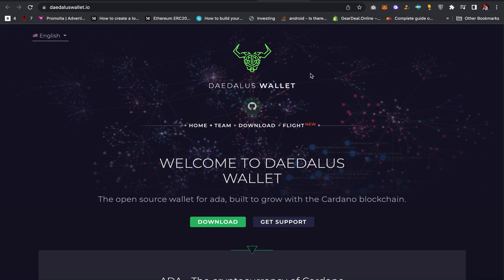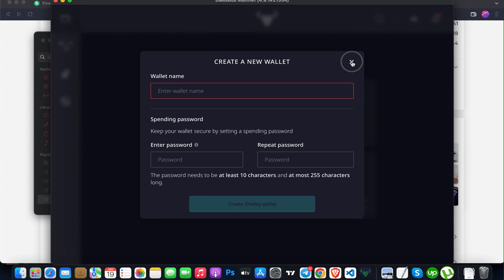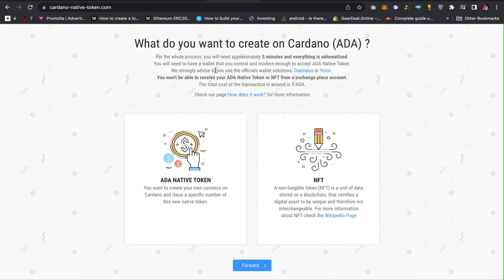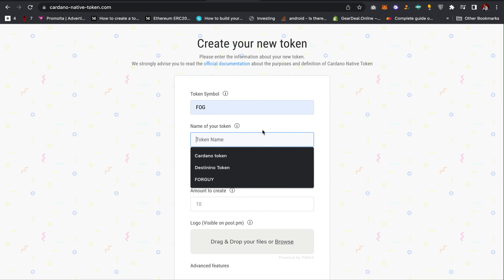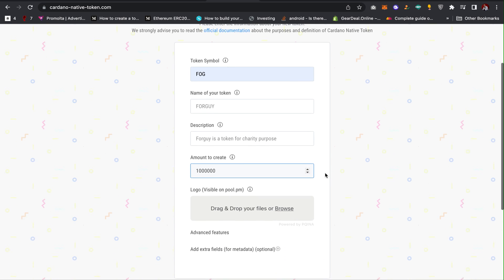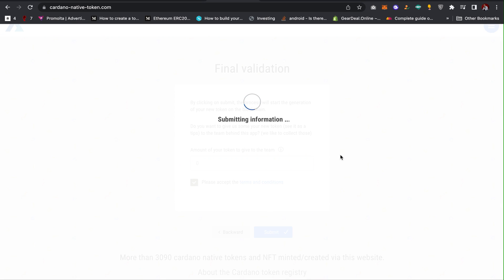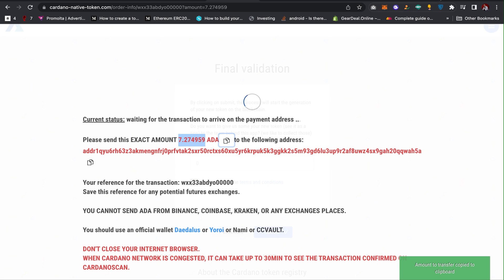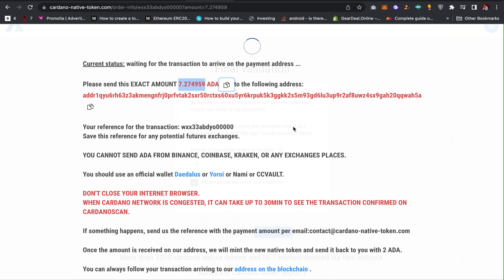How To Create Token On The Cardano Blockchain (Beginner's Guide)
In this video, You'll learn how to create a Cardano ADA token without writing any piece of code, and a smart contract for fixing a bug in a code. All you'll need is to pay the creation fee and have your Daedalus or Yoroi Wallet Setup ready.